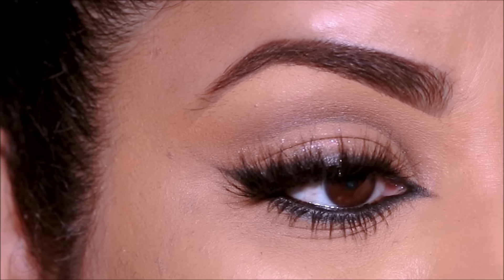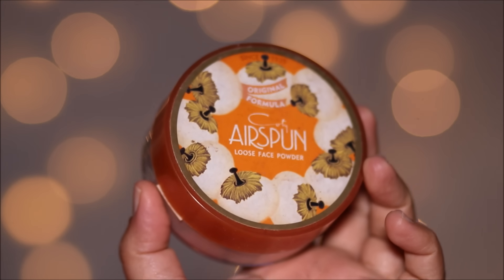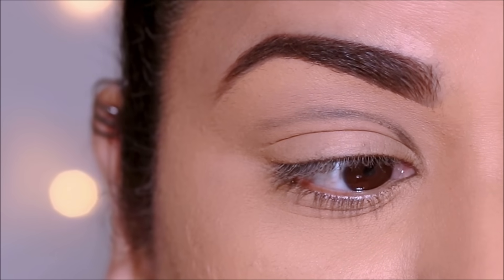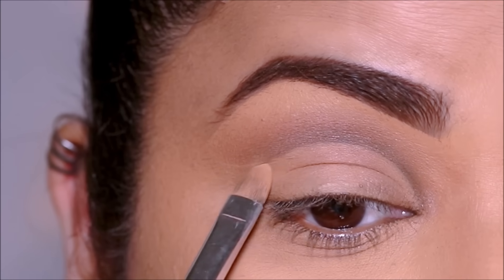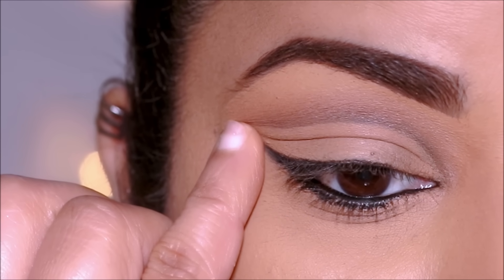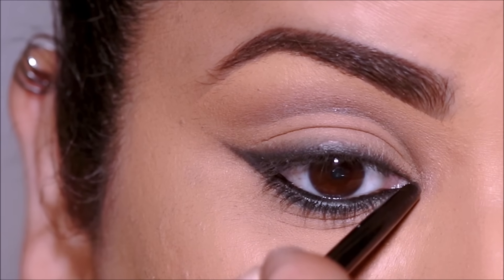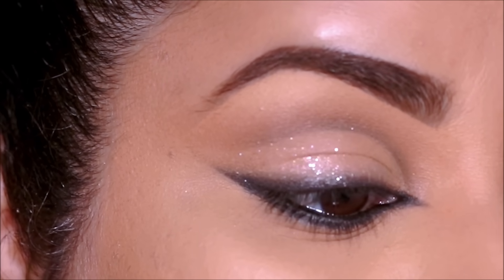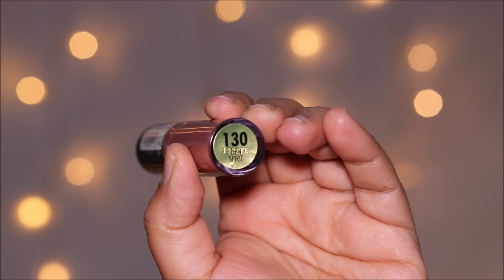Sultry Neutral Cut Crease with SMUDGED KOHL on Hooded Eyes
In this tutorial, I'm showing you how to do a wearable simple neutral cut crease look with sultry smudged kohl eyeliner. Smudged kohl looks are timeless and when combined with a cutcrease with glitter, it looks stunning. I hope you enjoy this tutorial. Lots of love, Smitha

Wet n Wild Eyeshadow Palette – coffin break
wet n wild Mega Last Breakup-Proof Retractable Eyeliner, Black
ETUDE HOUSE Rose Wine palette for glitter
Wet n Wild Big Poppa Mascara, Blackest Black
JORDANA Easyliner For Lips - Rose Crush
Milani Ludicrous Lip Gloss - Teen Spirit

♡ ♡ Smitha Deepak ♡ ♡